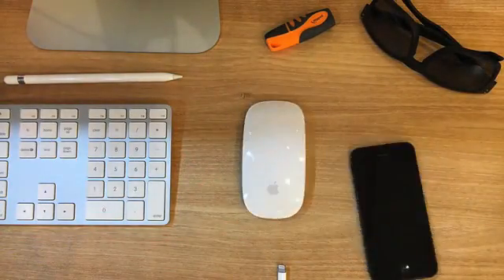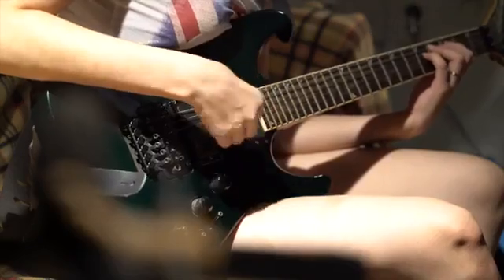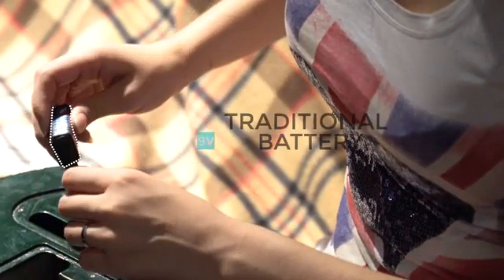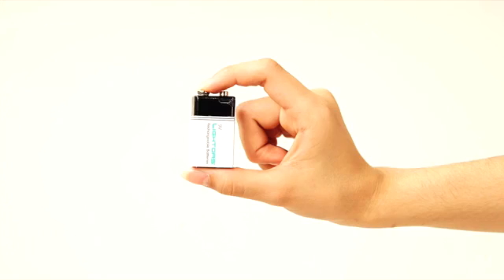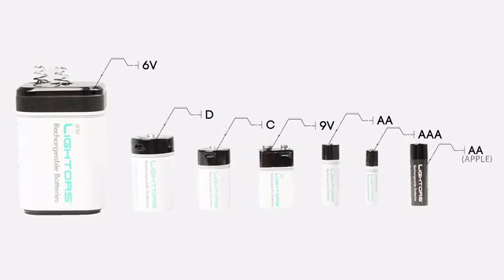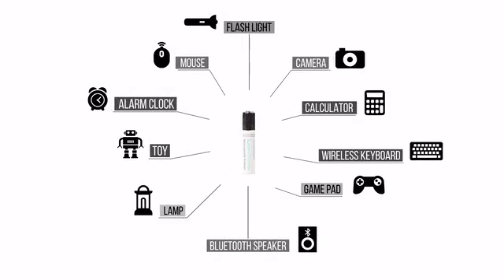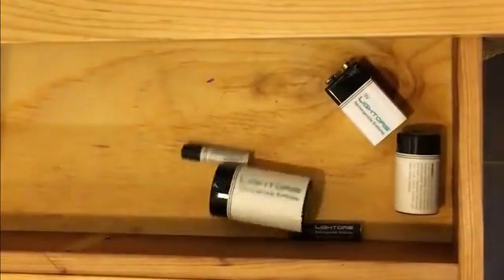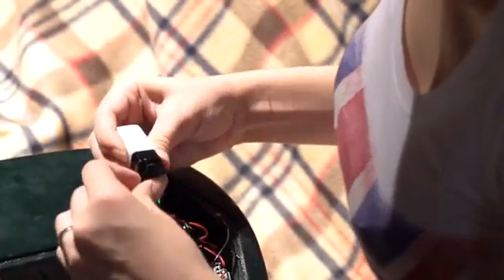LIGHTORS: THE WORLD's FIRST RECHARGEABLE BATTEIRES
"Not all batteries are created equal" Eco-friendly rechargeable that can be reused over 1000 times.